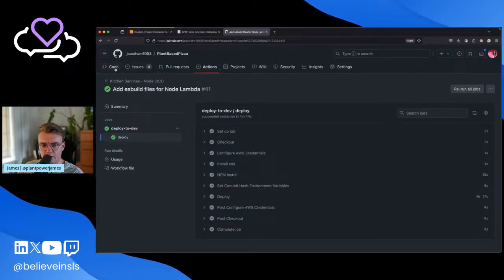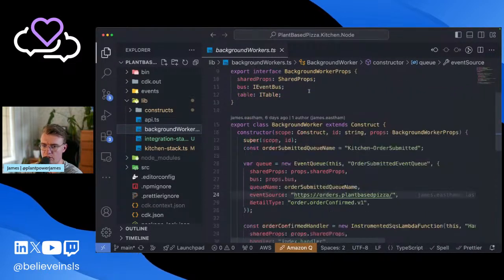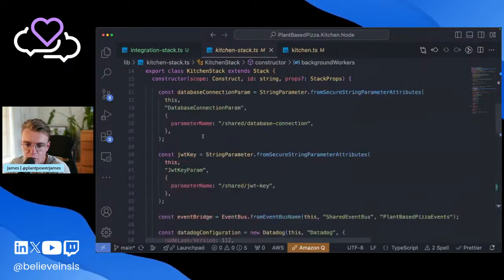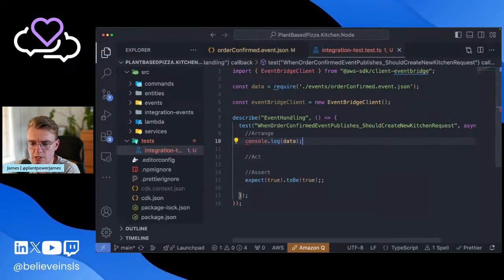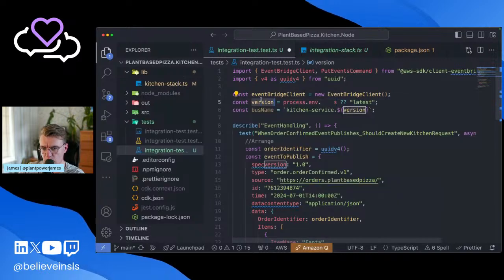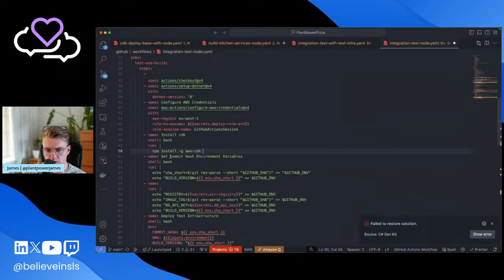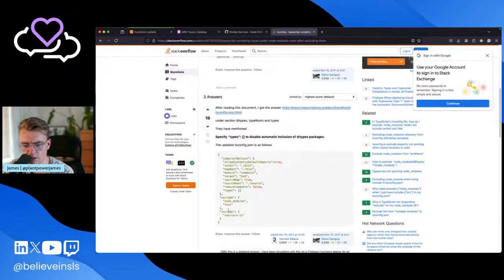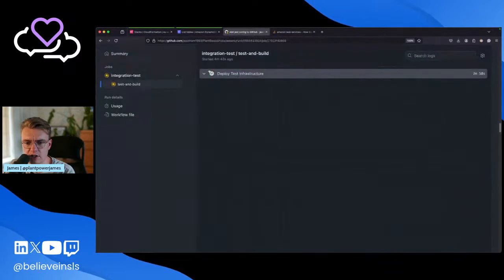Lets build a serverless pizza restaurant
Building a fully serverless pizza restaurant.